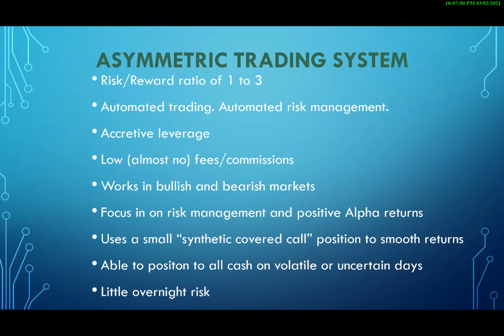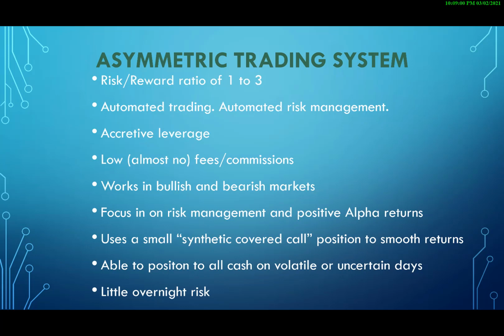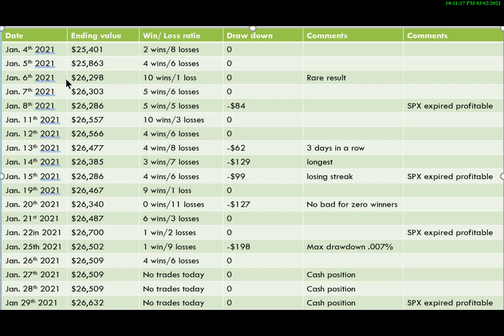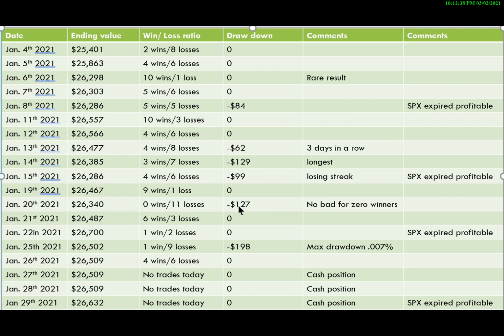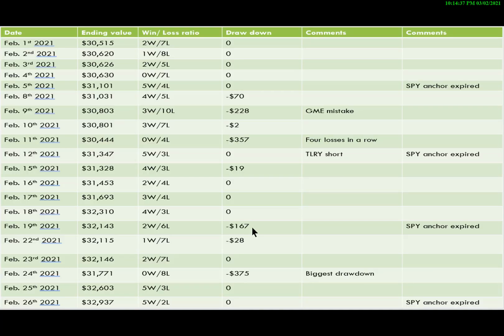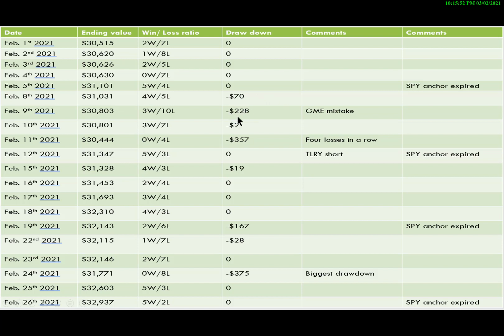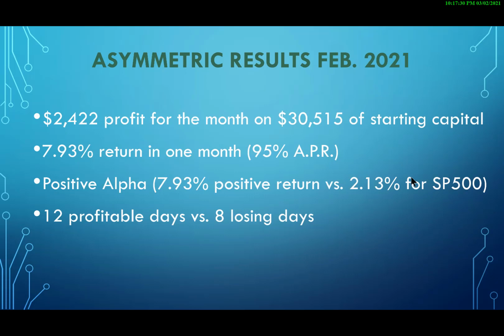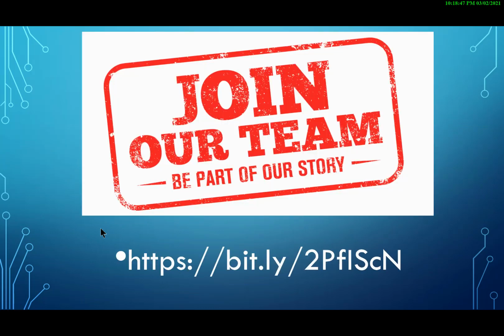Asymmetric trading video 3 of 3. Full results and signup link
With two full months of real-world results now I couldn't be more pleased with how things are going! If you'd like to invest with an approach that is all about risk management you might want to come check this out.